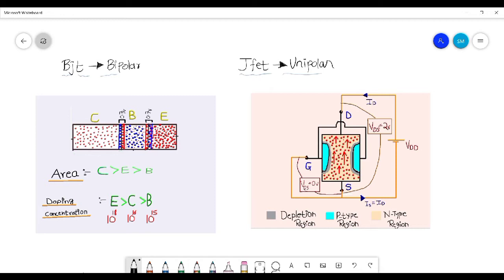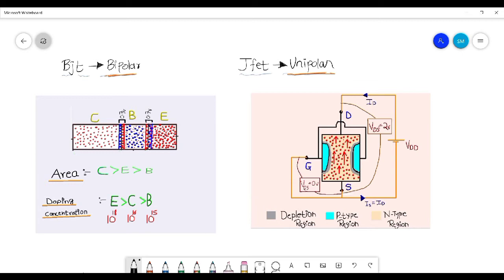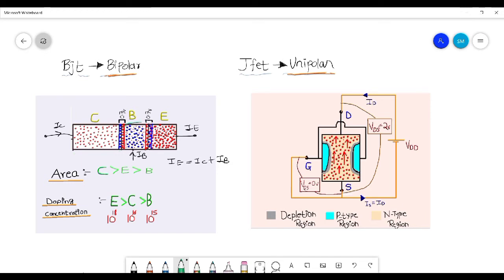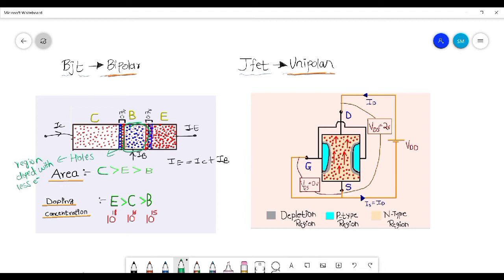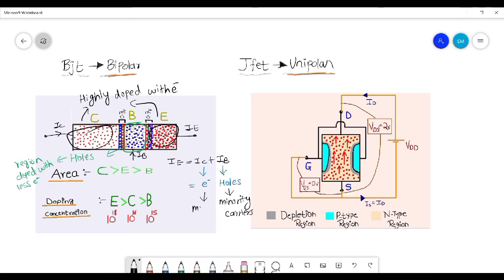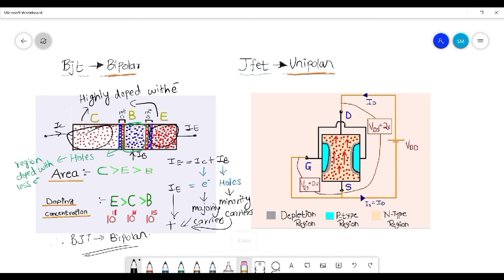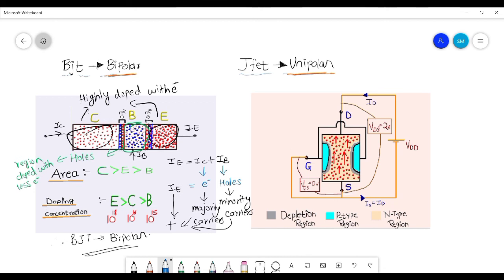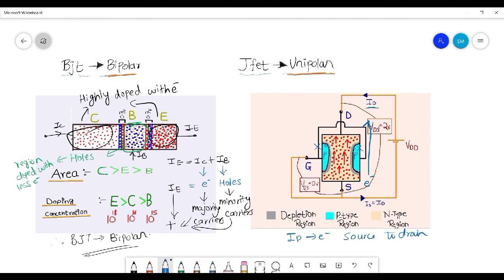Why BJT is known as bipolar and JFET as unipolar?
In this particular playlist, you will understand the key differences between BJT and JFET.
This is part:-1 of the video and here you will get to know that why Bjt is known as bipolar and Jfet as a unipolar transistor.
If you want to understand the concept in a more detailed way then visit the link given below.